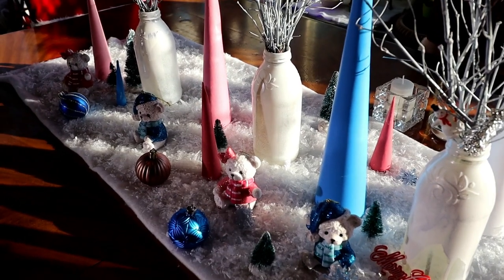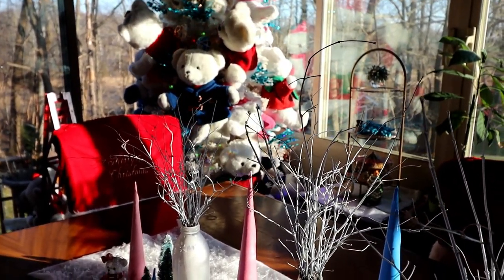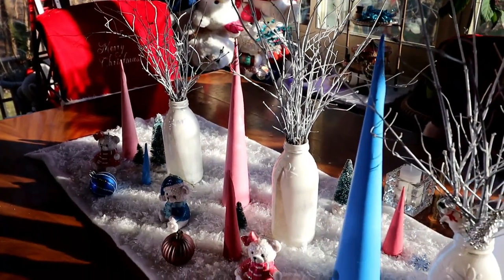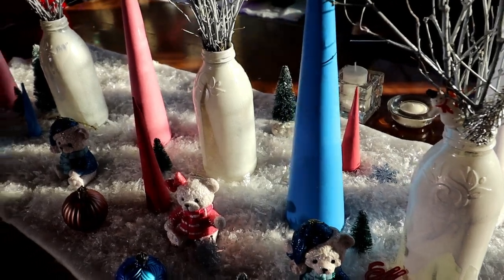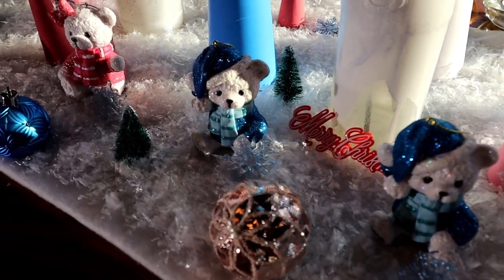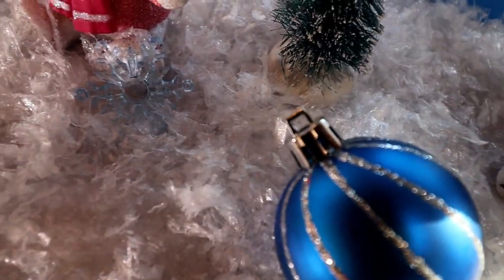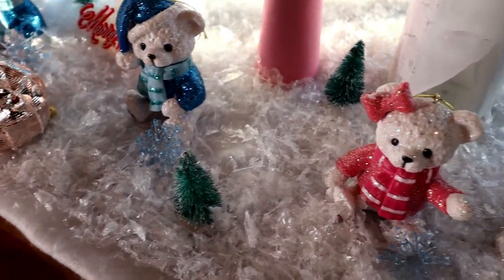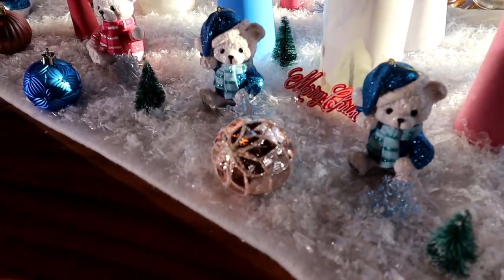CHRISTMAS TEDDY BEAR CENTER PIECE & CHRISTMAS TREE DECORATING IDEAS